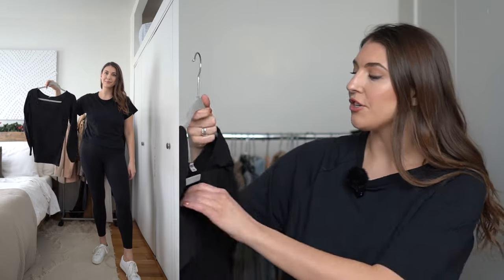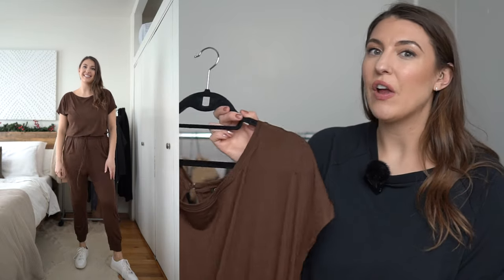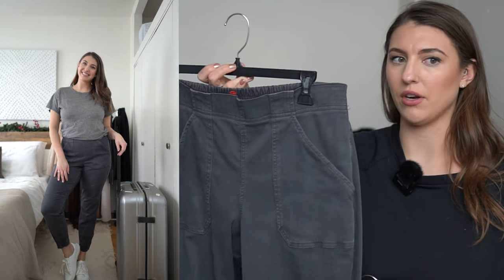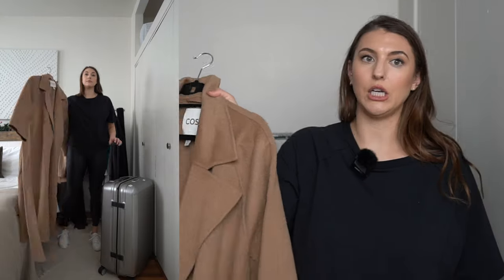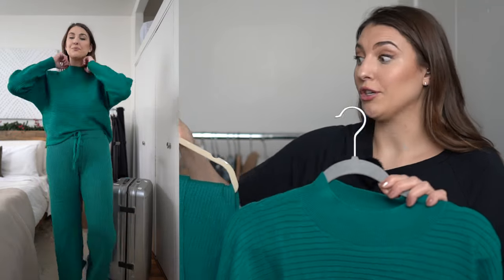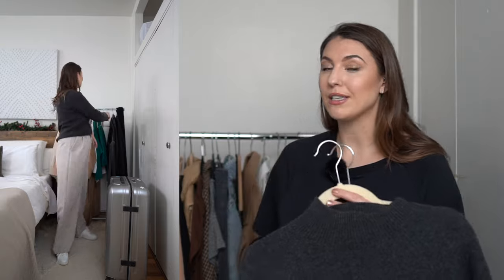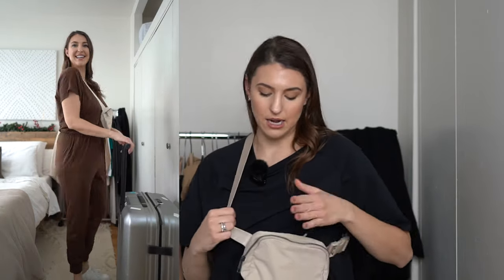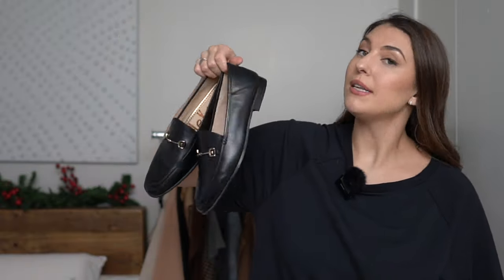9 Comfortable Airport Outfits for Women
Sharing cute and comfy airport outfit ideas you can wear on your next flight!

↗ save 10% code: DANAXSPANX

Cos Jacket: Sold Out

CAMERA GEAR